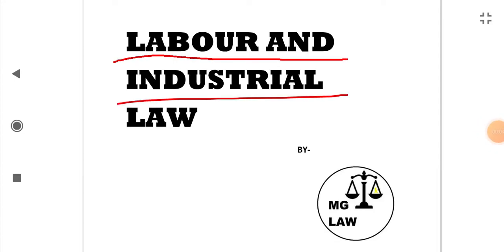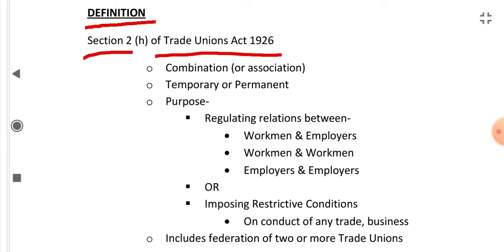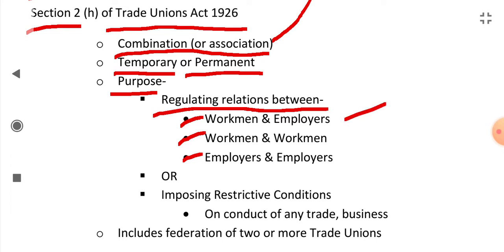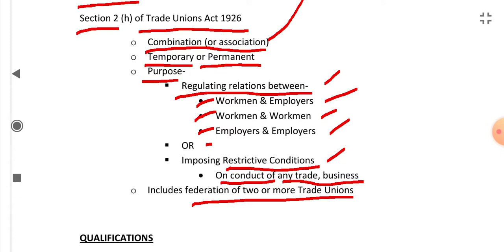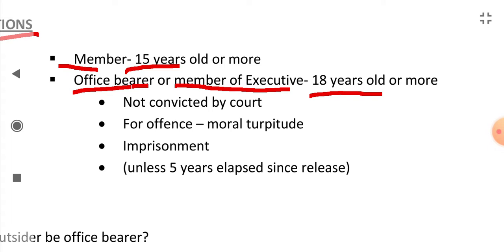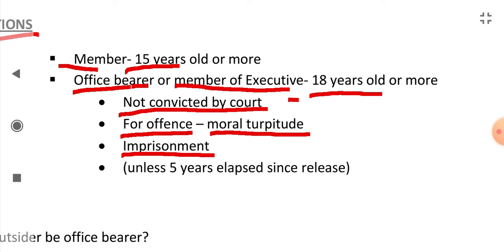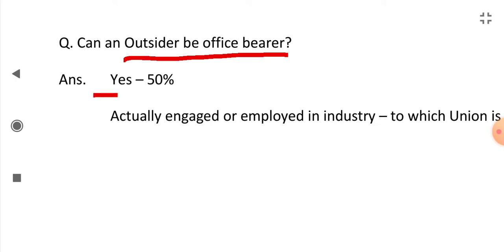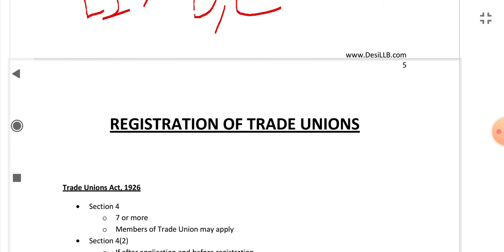Trade Union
Labour and Industrial Law